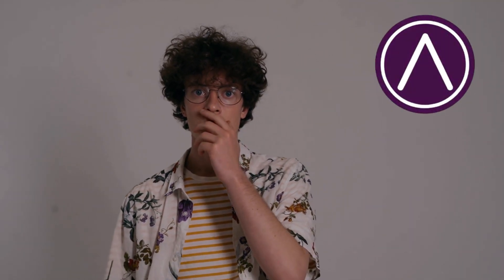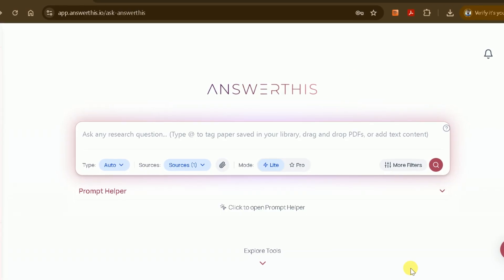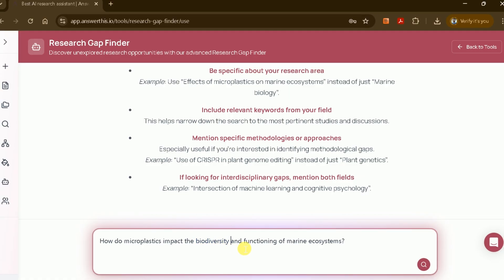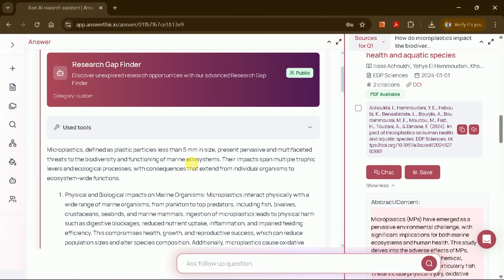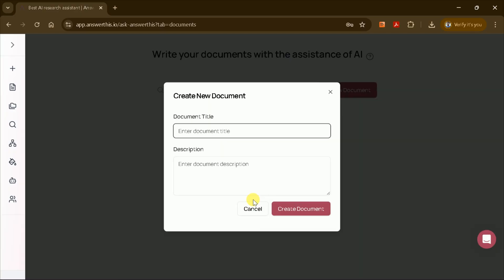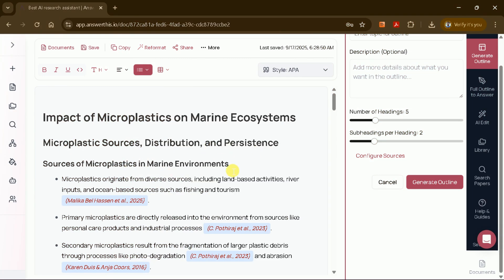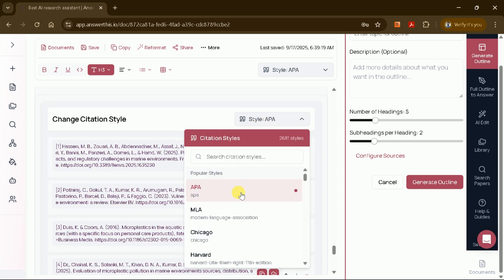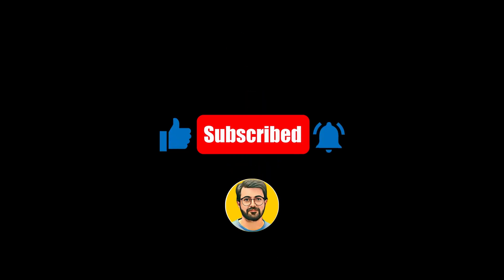I Almost Gave Up on Research | Then This Tool Changed Everything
From Frustration to Effortless Research | The Secret Tool That Changed Everything

Are you feeling stuck or overwhelmed in your research journey? You’re not alone—I almost gave up too. In this video, I share my personal story of hitting a wall with research and how everything changed when I discovered AnswerThis IO.

Watch as I walk you through the challenges I faced, the frustration of endless searching, and how AnswerThis IO became the game-changer I desperately needed. Whether you’re a student, academic, or professional researcher, this tool can save you hours and help you find the answers you need—fast.

Timestamps:
00:00 - Introduction
00:42 - Access The Tool
00:51 - Homepage
01:34 - Research Gap Finder
03:31 - Ai Writer
05:57 - Ending